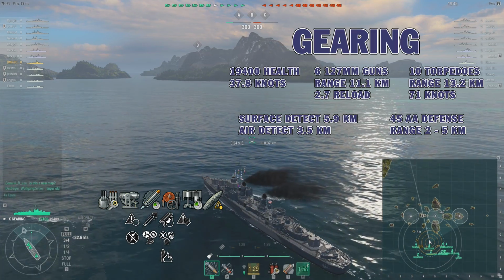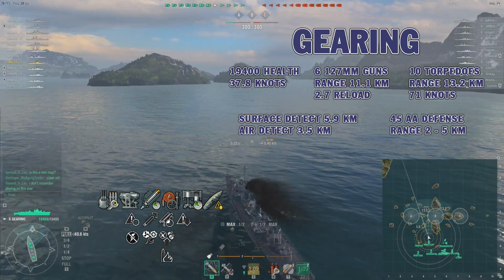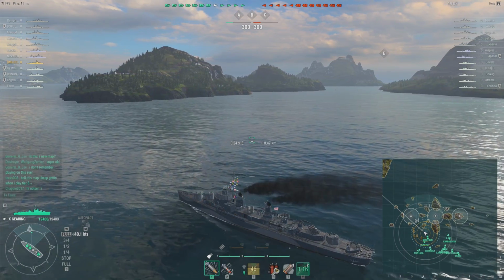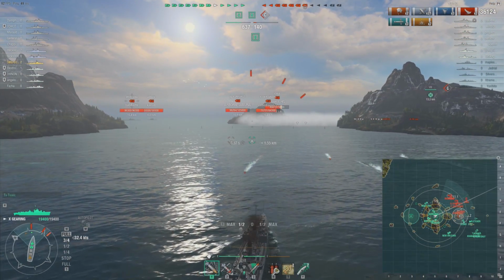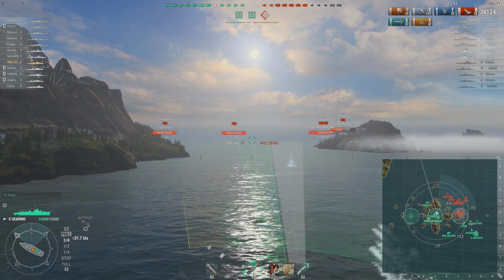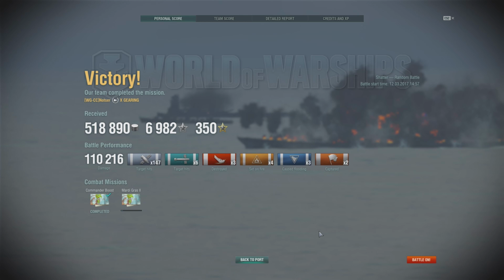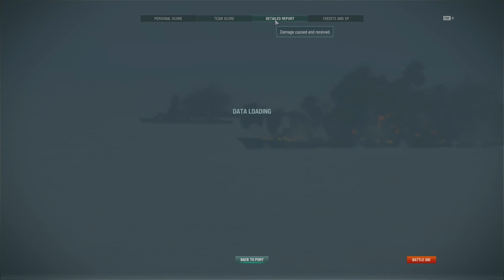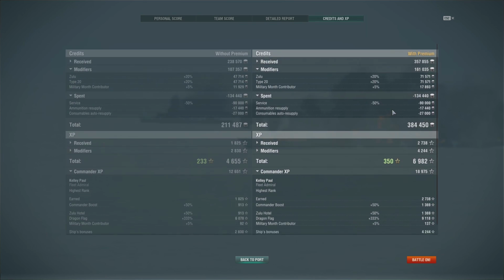World of Warships - Gearing Torpedo Experiment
Gearing on Shatter moves to capture A point for the team, I just try to scout and see if the west will be busy.  The enemy decides on a B and C capture strategy, I move to assist my team as we attack B point.  I'm testing torpedo acceleration so I was trying to find targets who I could torpedo.  The game isn't close by any means but the exercise did appear to confirm torpedo acceleration can help me find a destroyer line worthy of actual success with torpedoes.  Hope you enjoy the game and have a wonderful day!

Tier X American Destroyer Gearing Replay